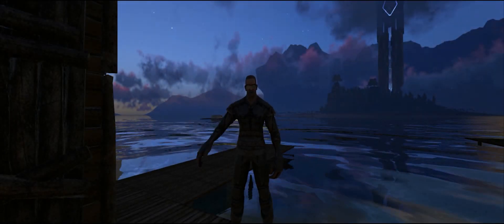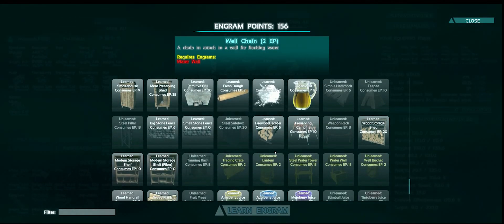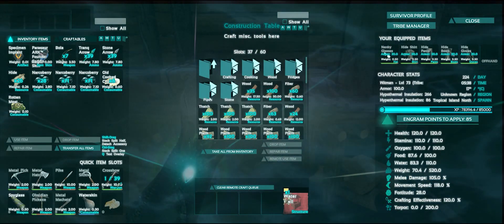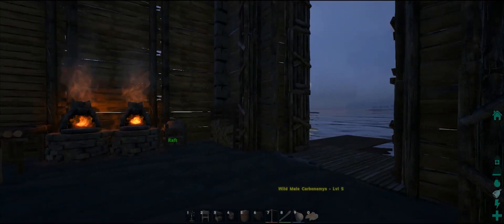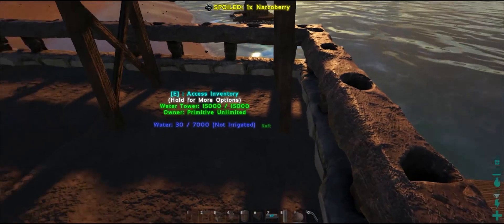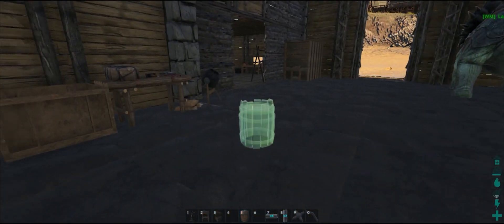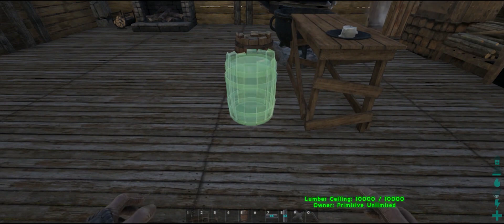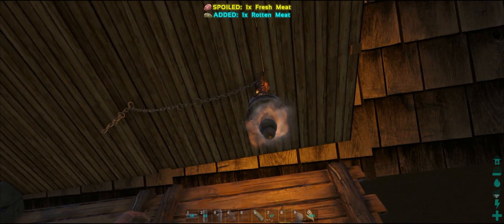ARK Primitive+ EP10 - Water Well, Windmill & Steel Water Tank! (Gameplay)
Hello people today we stay around the base and build some things like the Windmill and Water Well and also the Steel Water Tower/Tank!

And a comment to suggest something or have your say!

Follow WitMan On Social Media!